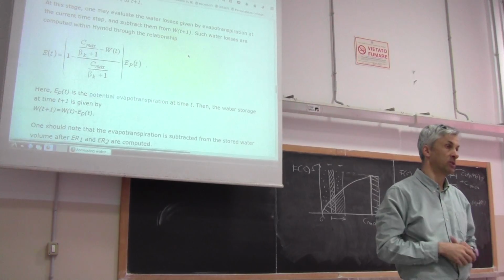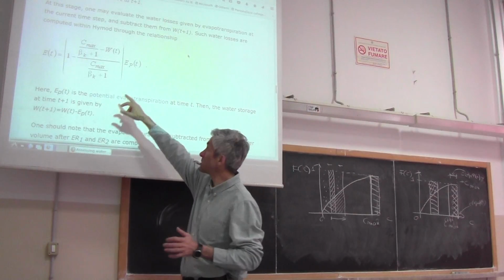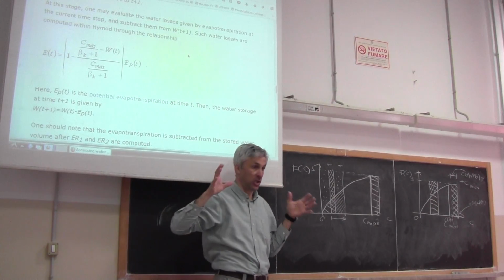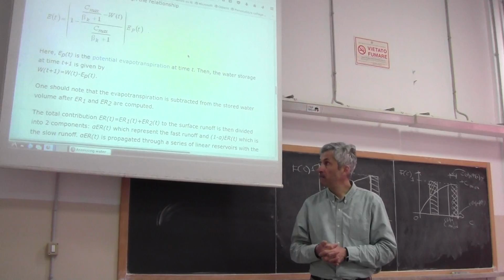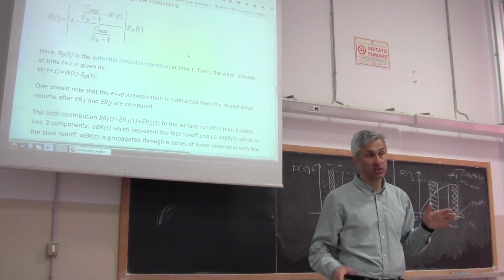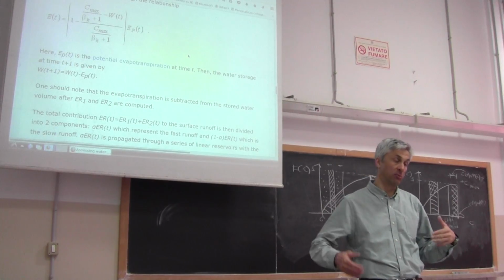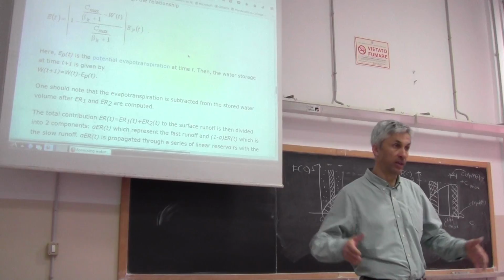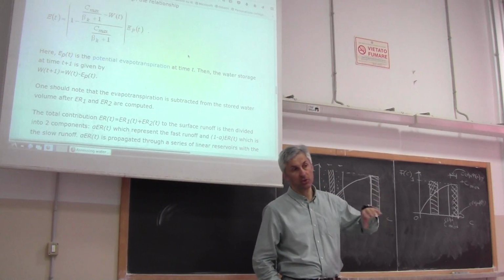Sustainable Design of Water Resources Systems 2017 - March 27, 2017 - Part 3